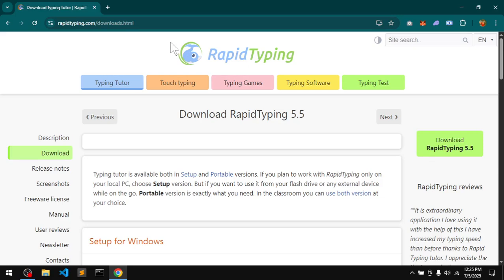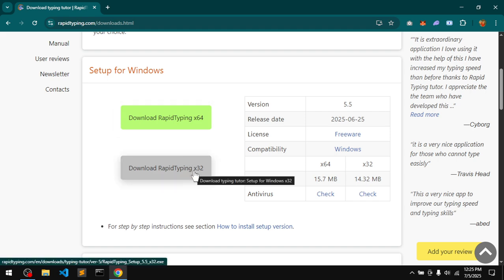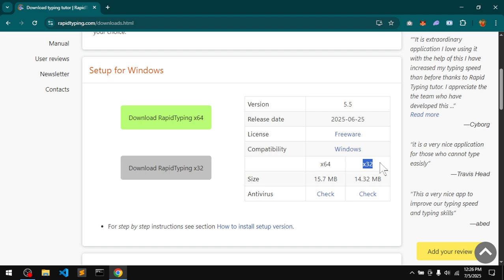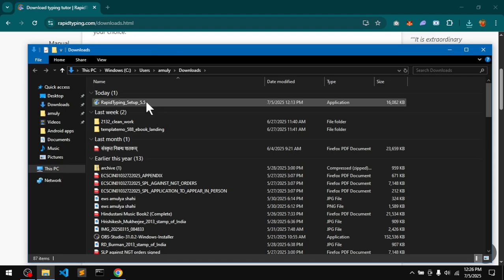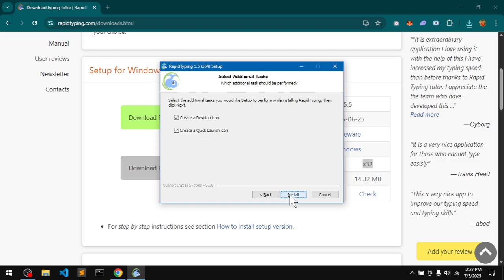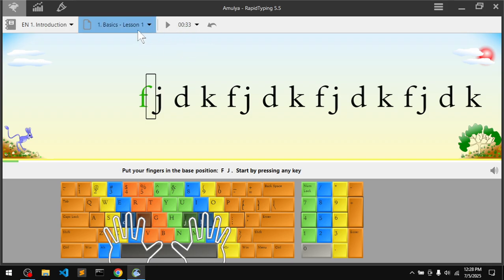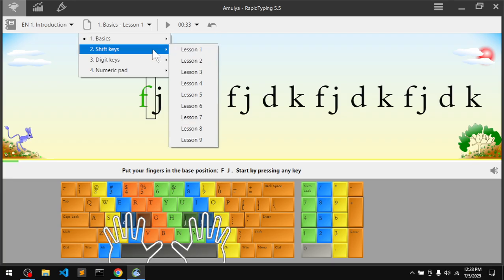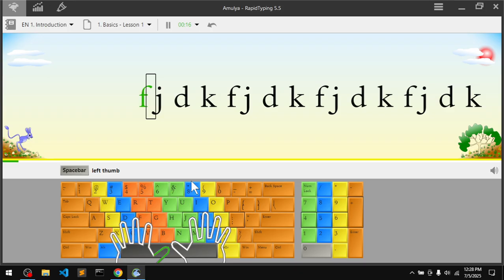How to Download & Install Typing Tutor